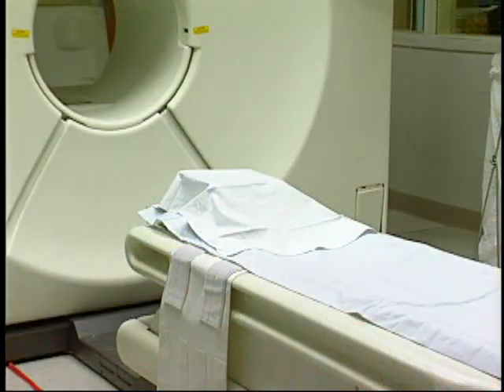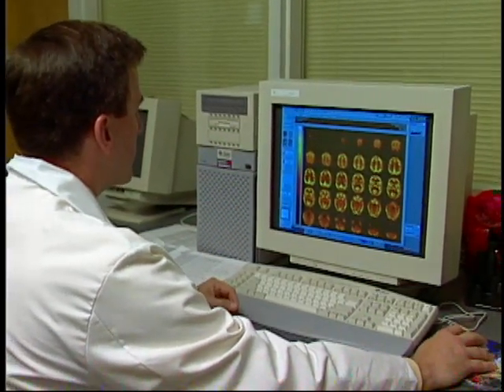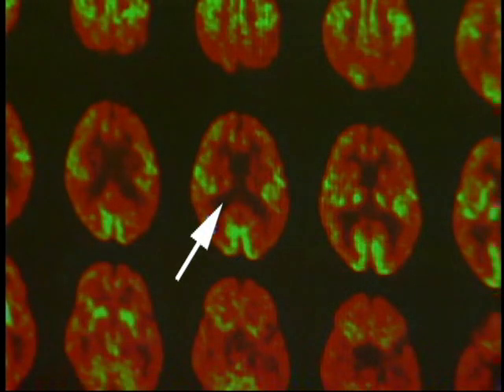Alzheimers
As part of the LSUHSC Shreveport continuing "To Your Health" video series hosted by Dr. D. Keith Payne this video examines Alzheimer's Disease.